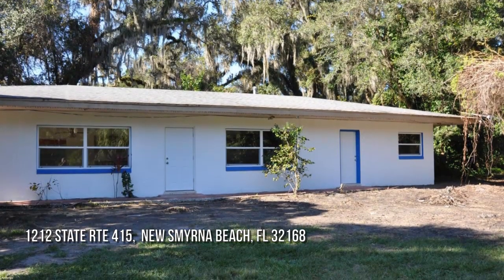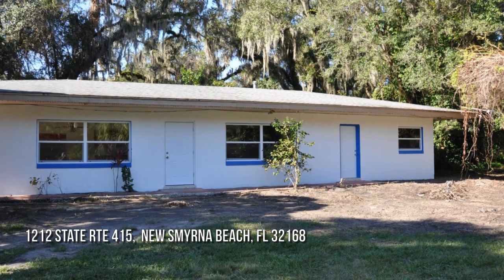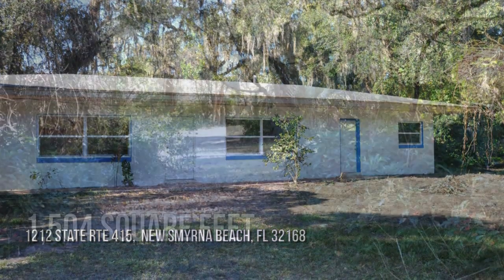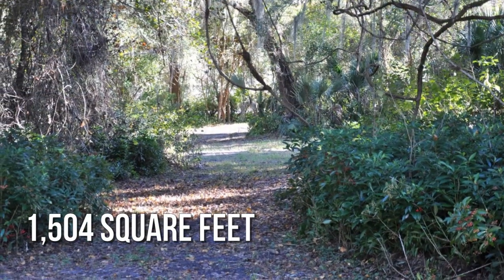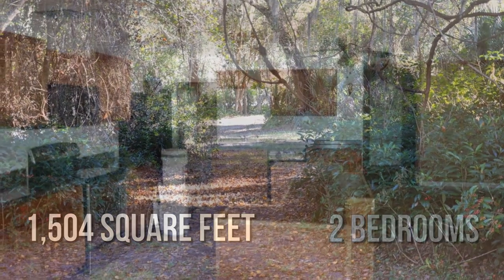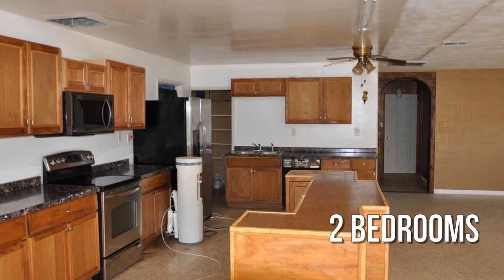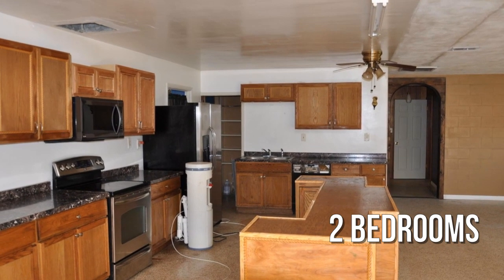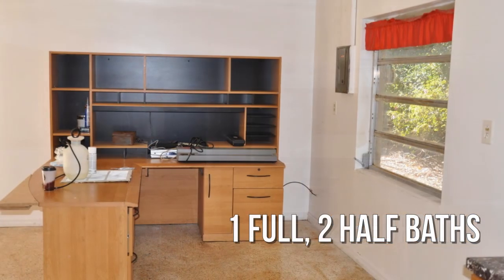1212 State Rte 415, New Smyrna Beach, FL 32168 - Mike George - MLS 1065590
MLS 1065590

Approximately 257 feet of frontage on SR 415! The value of this property is in the land-along with the direct frontage on 415, there is 4.37 high and dry acres ready for someone to take to the next level. The home was originally designed as a diner and with the 2 entrances could easily be converted back or to new owners vision. There is a large open space with kitchen and living areas. 2 bedrooms, 1 full bath inside and 2 half baths on the exterior of the home. This property would be perfect for someone to live in and park their equipment, RV, boat, etc. or live in the current residence while building your dream residence elsewhere on the acreage. There is opportunity in this parcel for the right owner.

Contact Agent:
Mike George
Keller Williams Realty Florida Partners